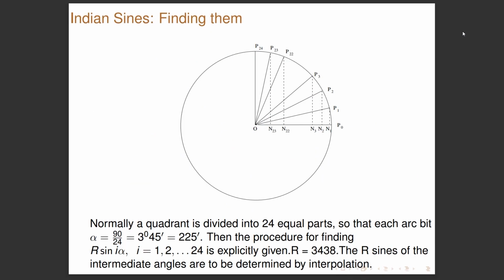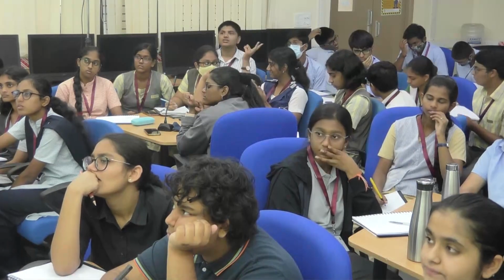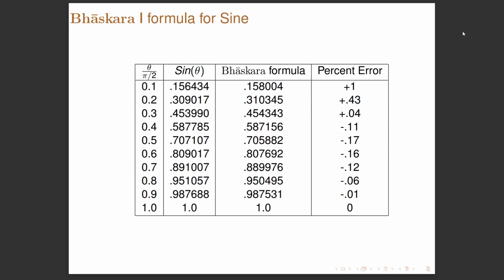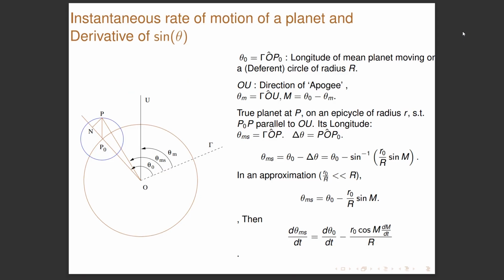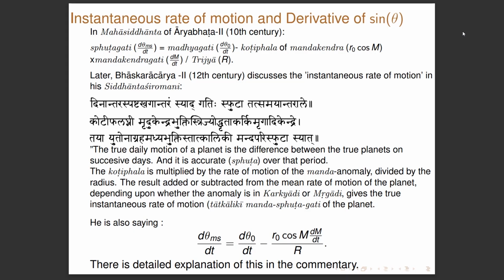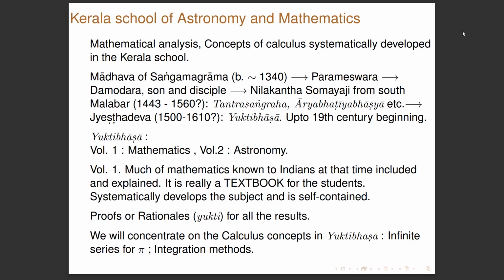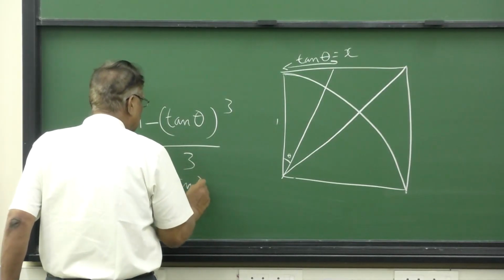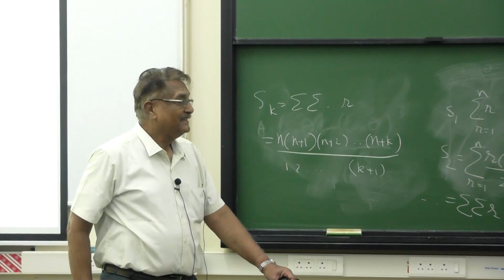Traditional indian mathematics-II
Subject: Physics
Course Name: Science Special Lectures
Name of Presenter: Prof. MS Sriram